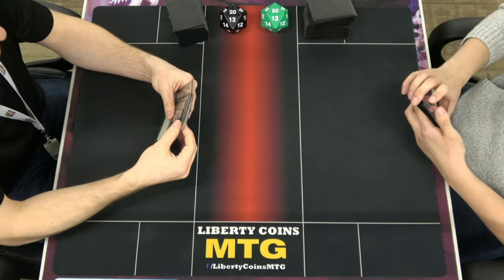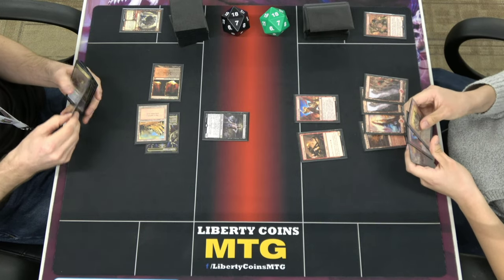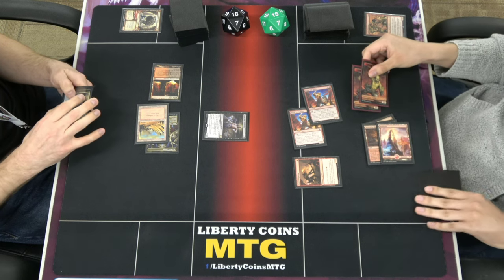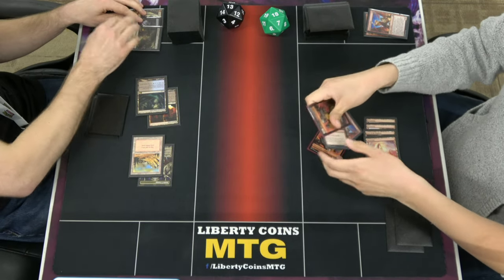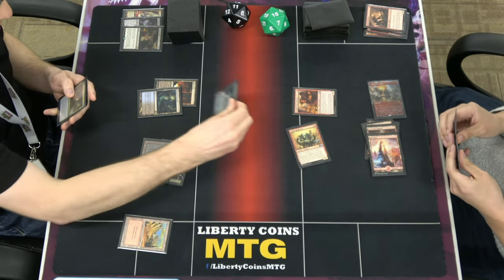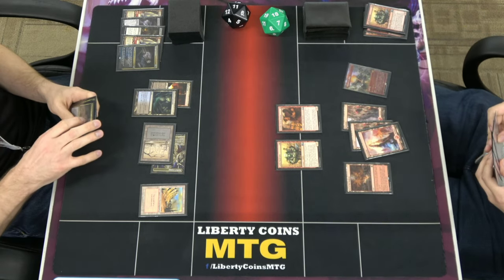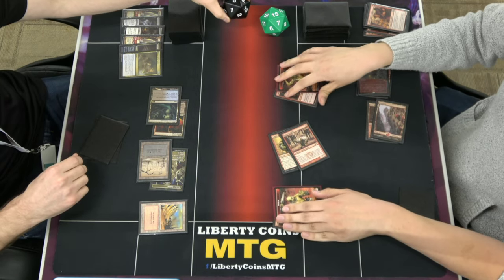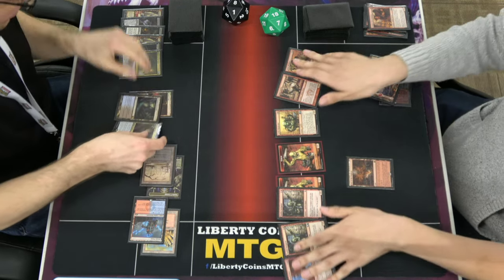Grixis Control vs Monored Goblins 10-28-22 | Round 3 | Pioneer MTG Tournament